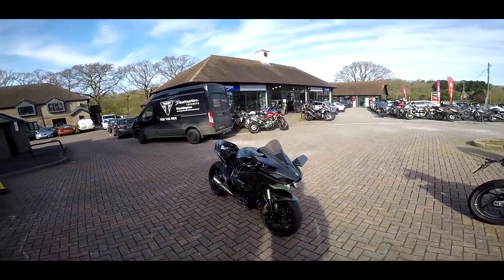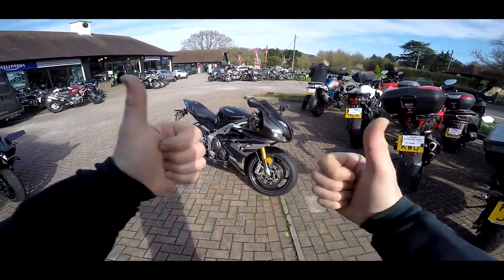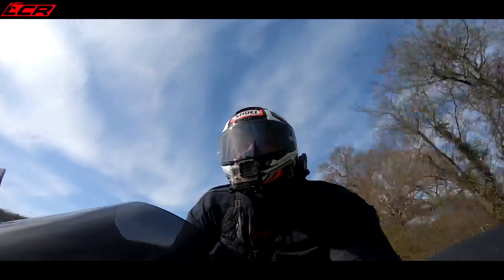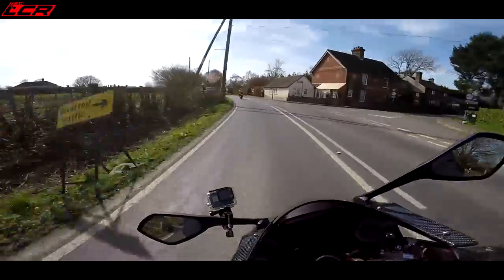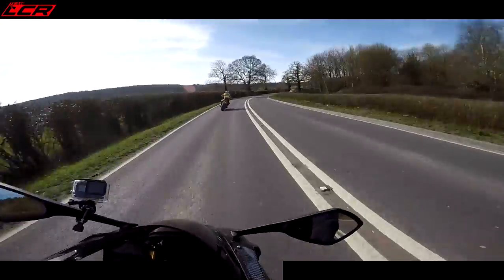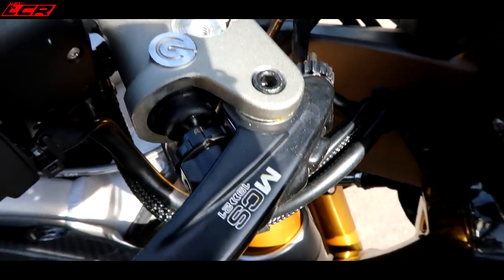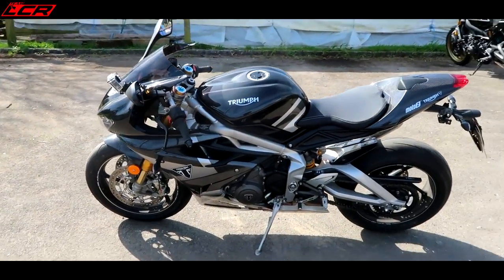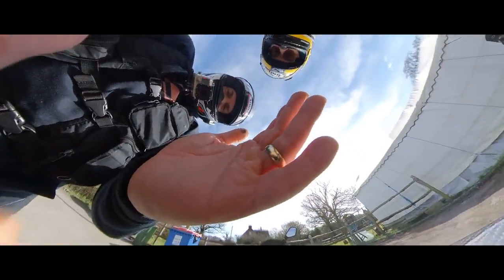Triumph 765 Daytona Moto2 ROAD TEST